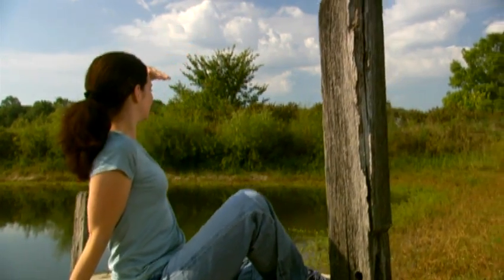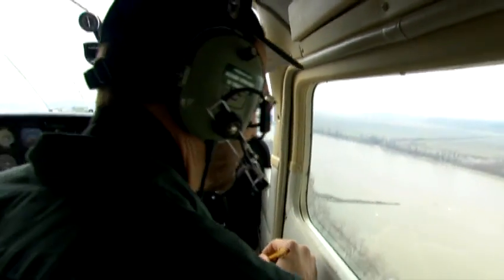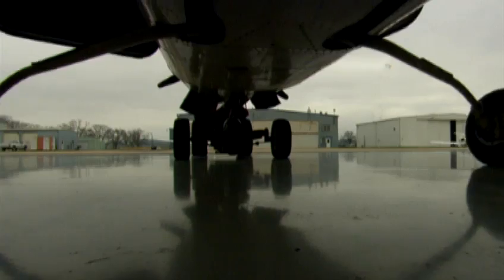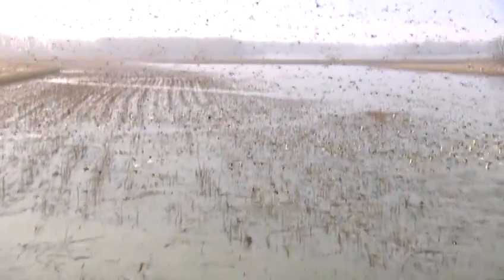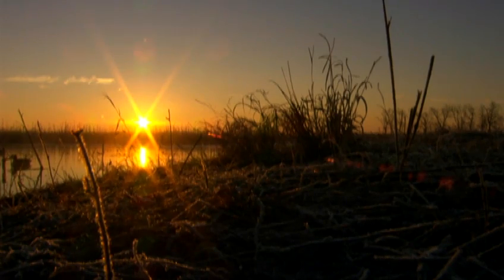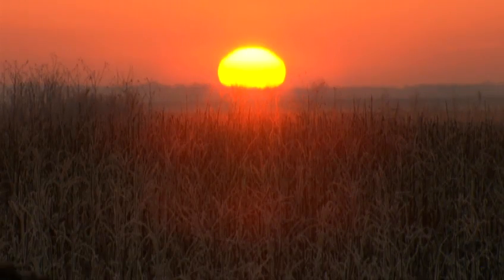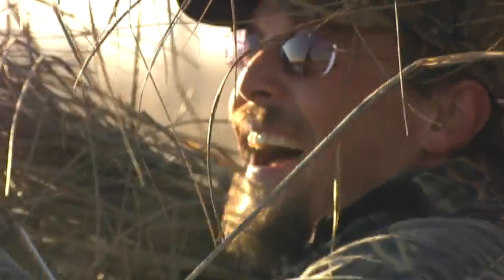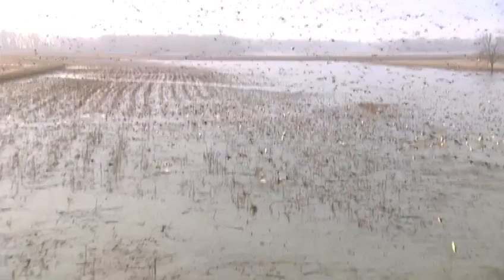Migration Sensation Ducks and Geese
Join the migration sensation in Missouri as flocks of ducks and geese journey southward for the winter.  Takeoff to the skies with a pilot and biologist to count these amazing animals.